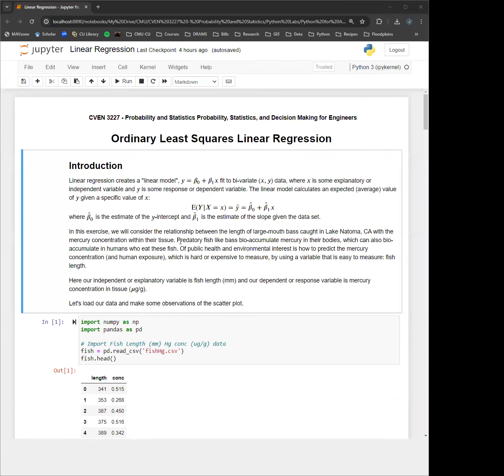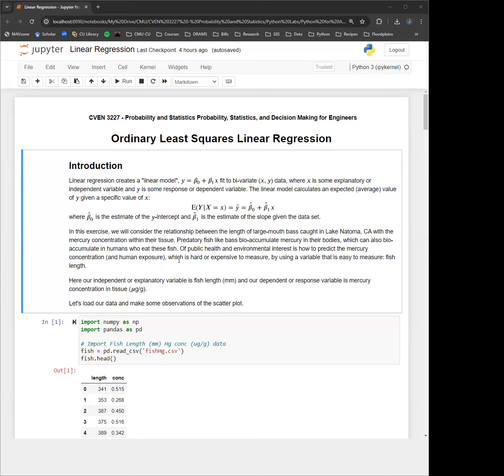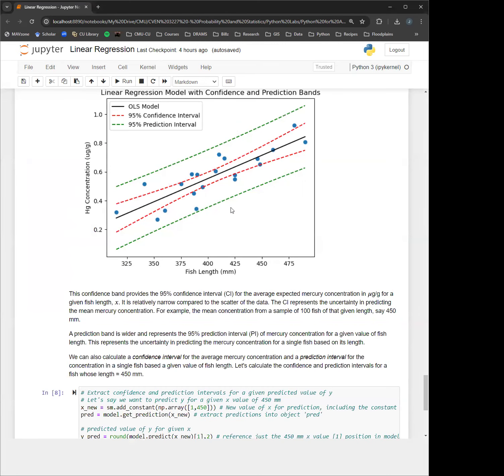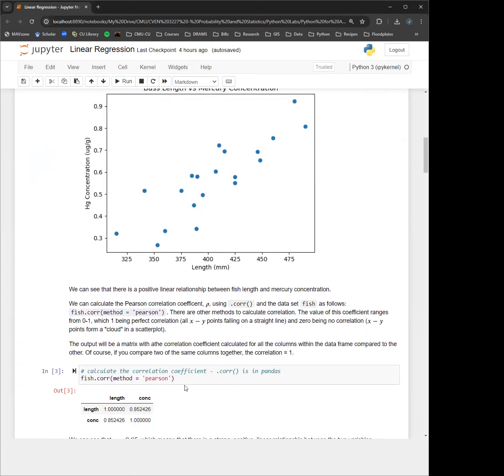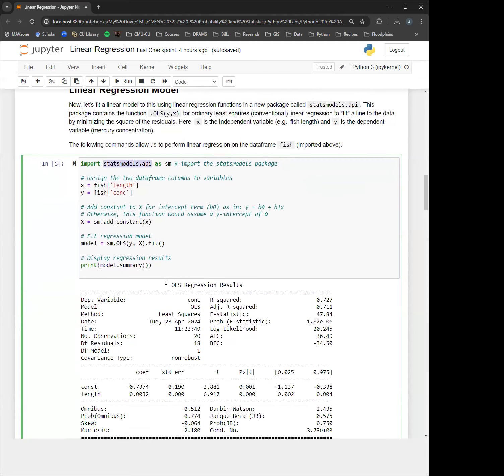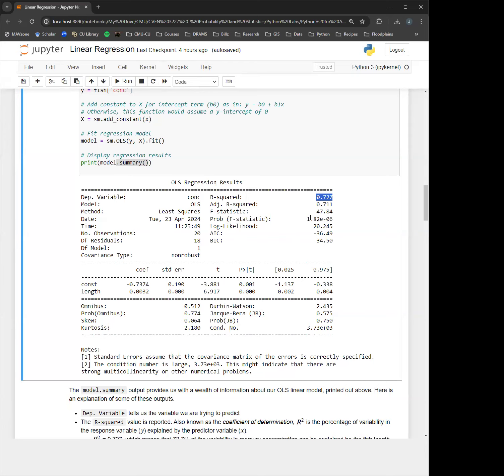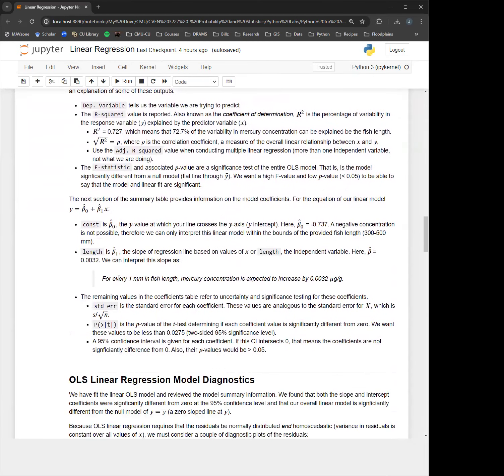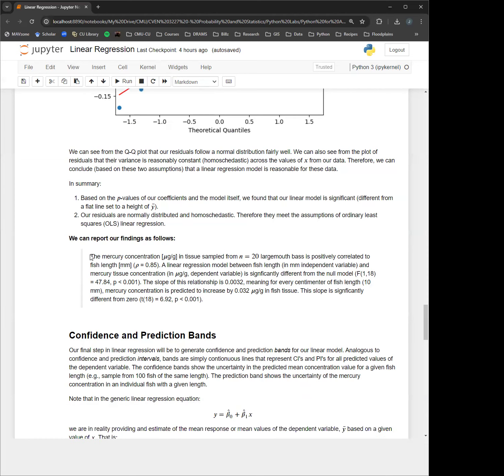Prob and Stats - Linear Regression in Python